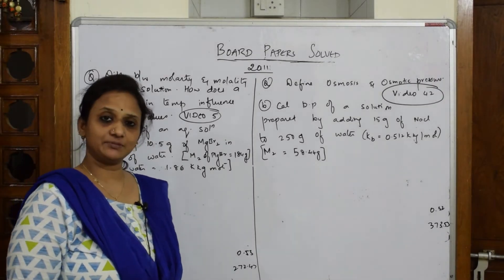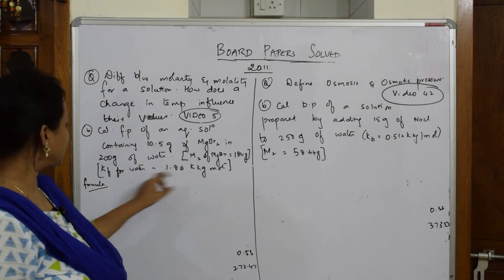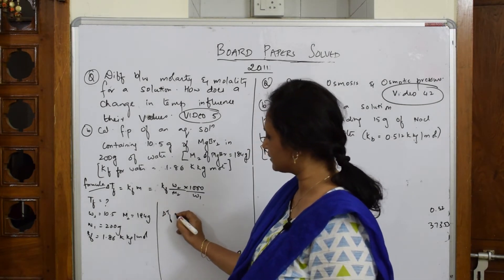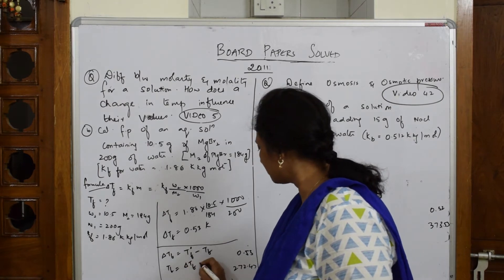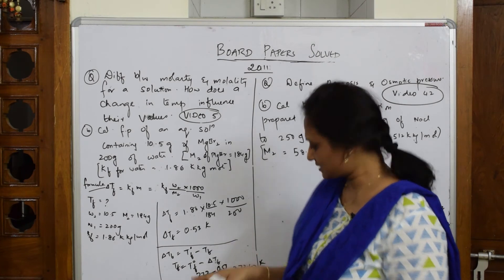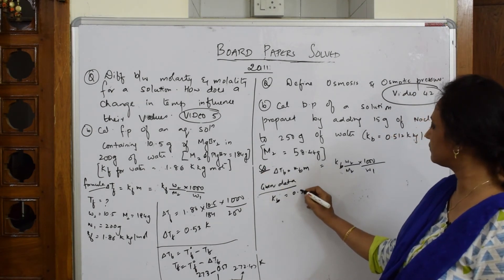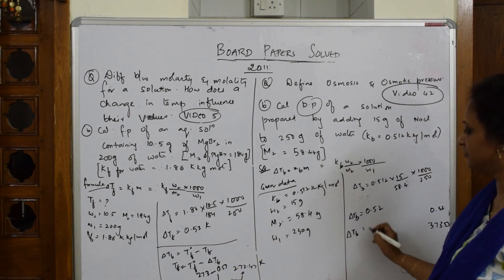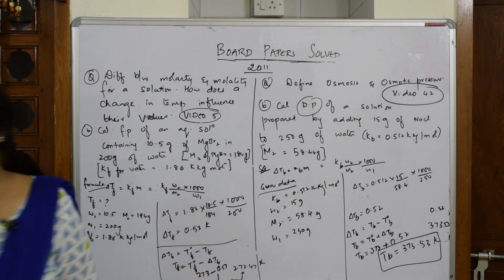Solutions Chapter chemistry | class 12 | Part-8 | Unit-2 | CBSE 2011 Board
BIOMOLECULES

 CHEMICAL BONDING